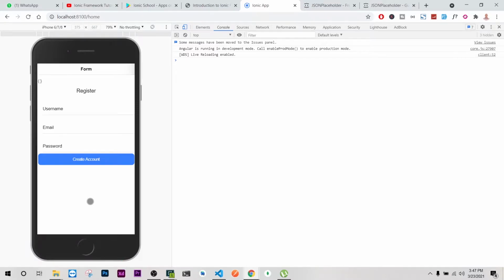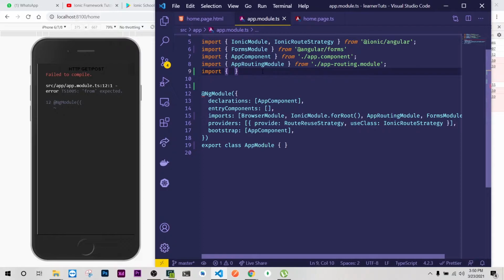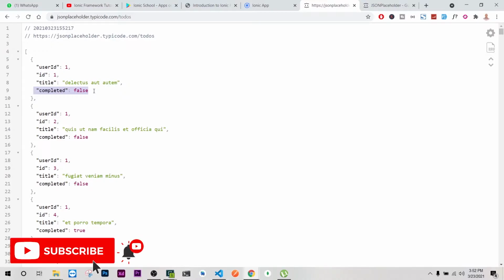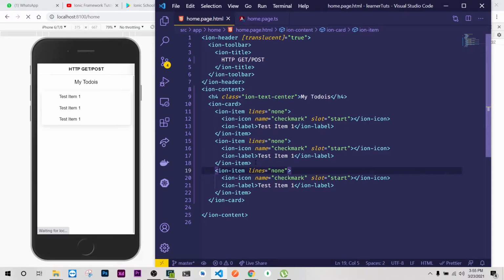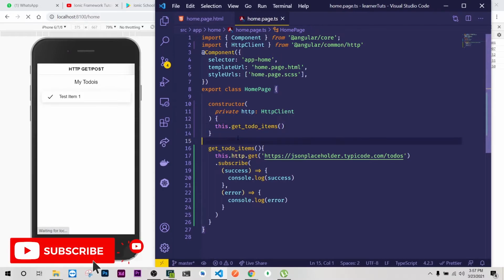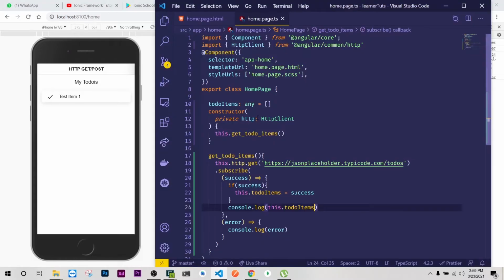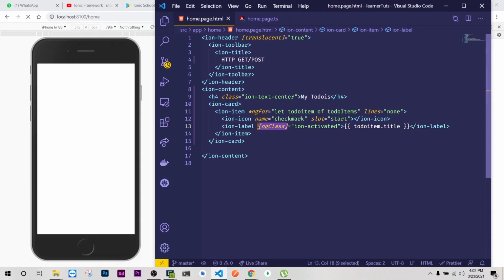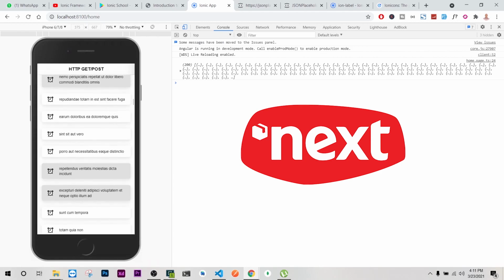Getting Started with the Ionic Angular Framework - HTTP GET - Part 5. | SURVTECH